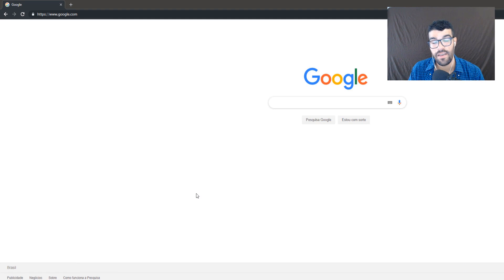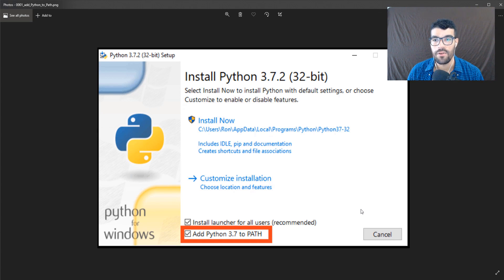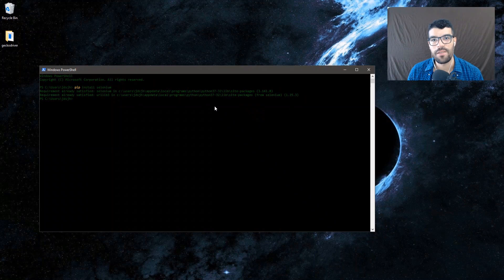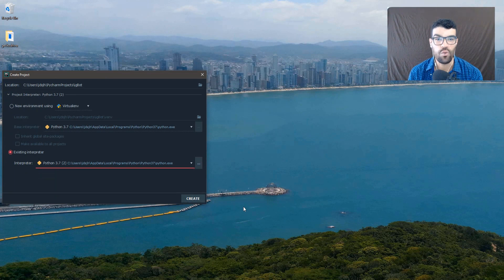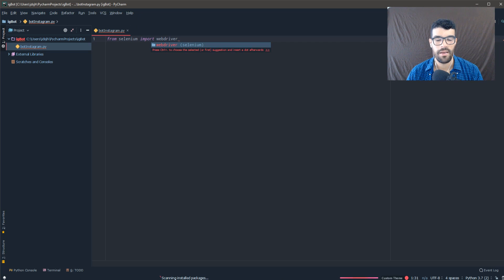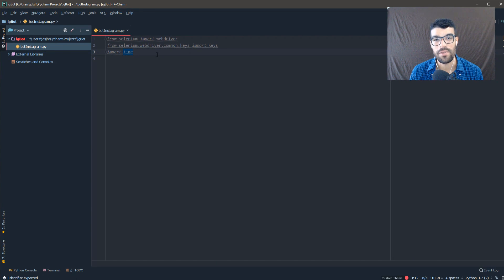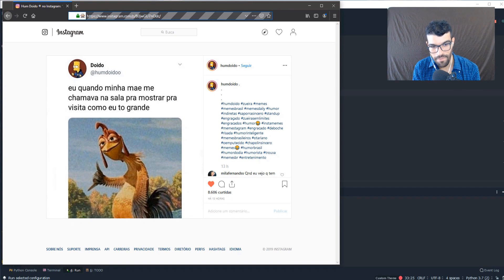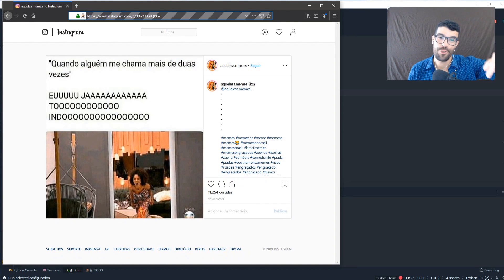COMO CRIAR UM BOT(robô) PARA GANHAR SEGUIDORES NO INSTAGRAM! FÁCIL!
🔥Quer se TORNAR um PROGRAMADOR Python e aprender DIRETAMENTE comigo?

Links mencionados no vídeo:

1. Instalar python para sua plataforma (windows/linux/mac)
e marque a opção "adicionar ao PATH"

2. Instale o selenium ( explicar para o que serve)
 cmd como admin e rode `pip install selenium`

3. Faça o download do geckodriver
instalação depende do seu OS, link para a documentação na descrição

 * extrair o arquivo para alguma pasta de fácil acesso, ex: desktop ou C:
 * abrir o seu editor de python preferido eu vou estar usando e recomendo o PyCharm
🔴Pessoal Tenho muuuita gente me pedindo o código então decidi disponibilizar ele aqui:🔴

RECURSOS QUE USO E RECOMENDO